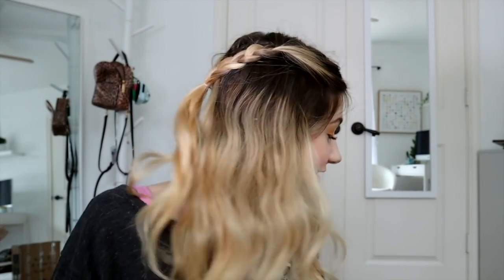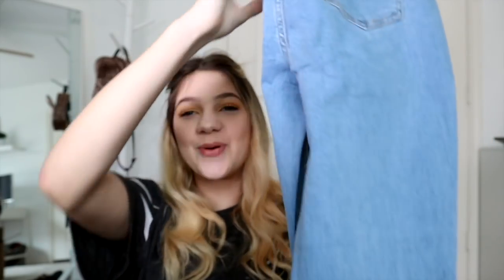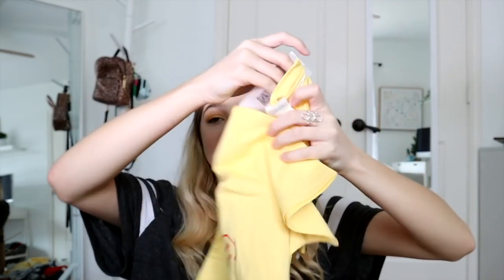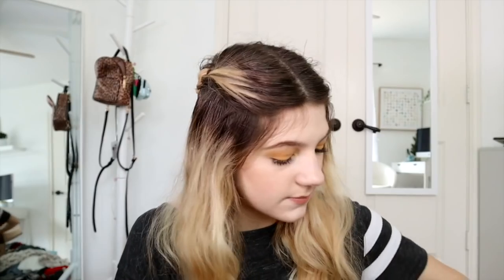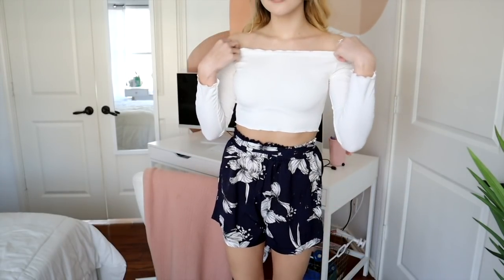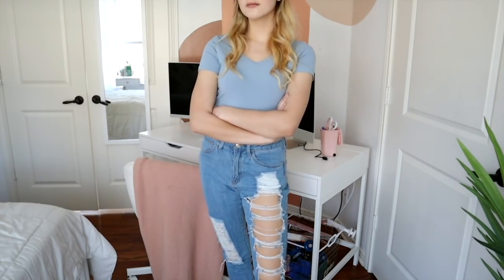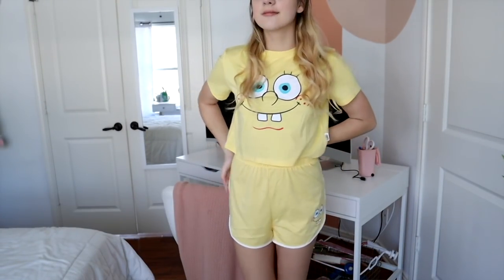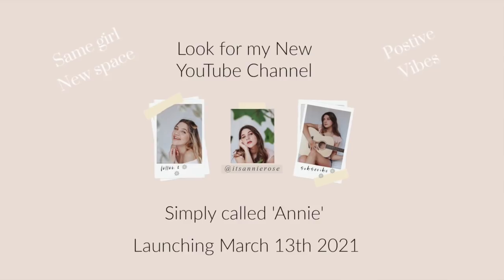huge ROMWE try on haul *spring outfits ideas*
Whoa! I love the Romwe Spring sale outfits SOOO much cause they make me feel so alive and cute and happy!! And we need this feeling right now, right? Who is with me? It is 2021 and spring is happiness. Get money off on their spring sale right now! 30

Check out my Instagram and tikt@k for more Romwe inspiration, I simply love all the outfits they sent me. You can see how many times I wear them in my real life 'cause they are comfy and pretty.

TOP PICK FOR TODAY Winter Romwe!

Annie Rose loves to film and edit videos on teen life, friendship, fashion, shopping, homeschool life, music, singing, sisters, family, that reflect a positive, happy worldview.